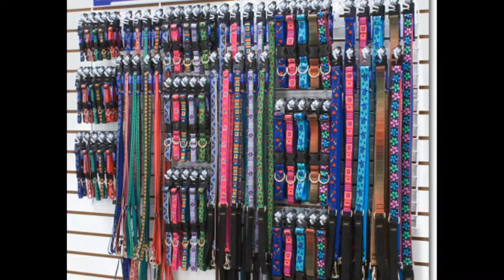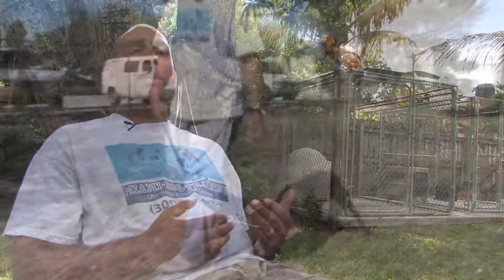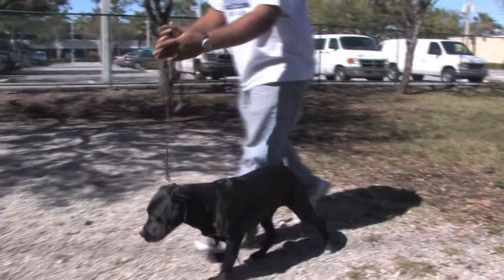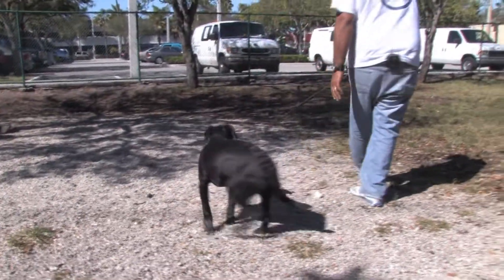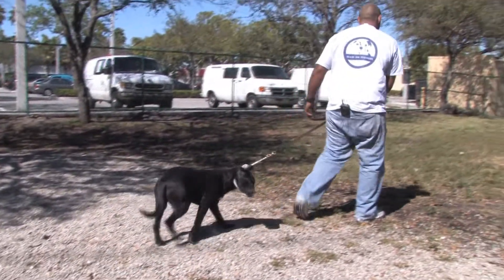Dog Training Tips : How to Train Puppies on a Leash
There are different kinds of leashes and collars, and when a puppy is being trained on a leash, he should wear the collar for a few days beforehand. Learn about the importance of training a puppy to follow the owner on a walk with help from a certified professional dog trainer in this free video on training puppies.